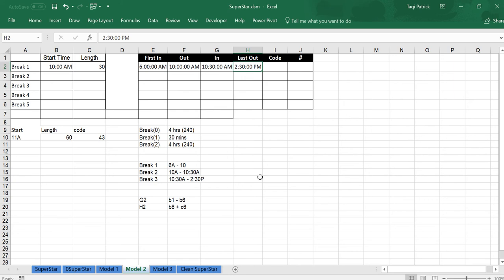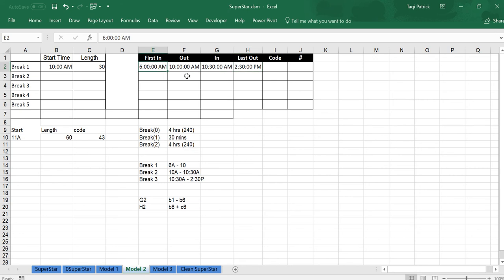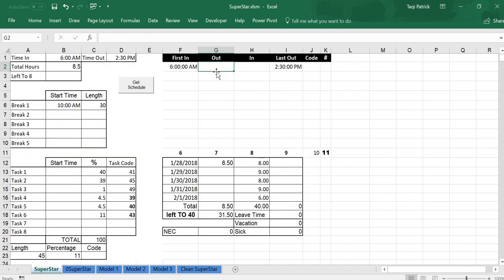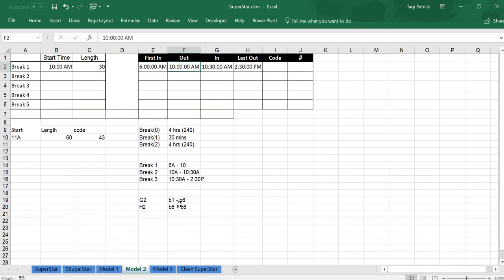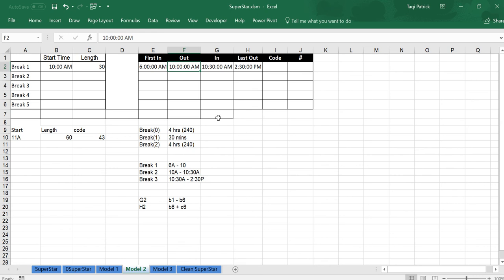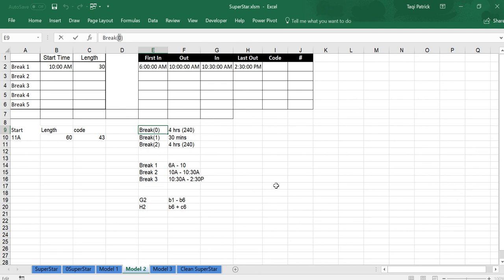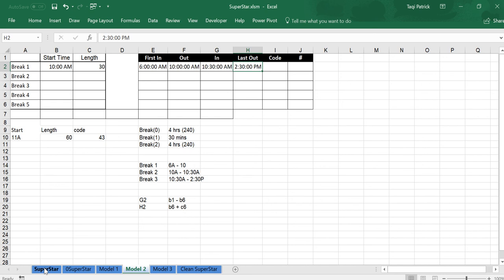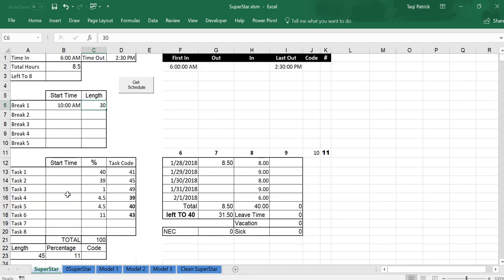EXCEL VBA - Complex Timesheet EP. 08 - Small Steps to a Break